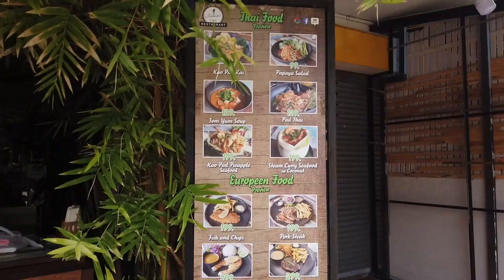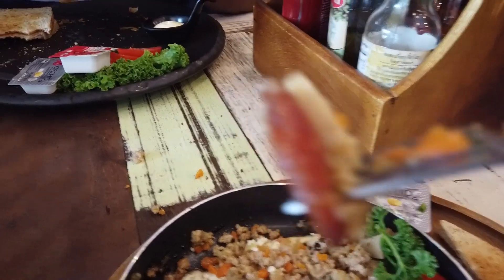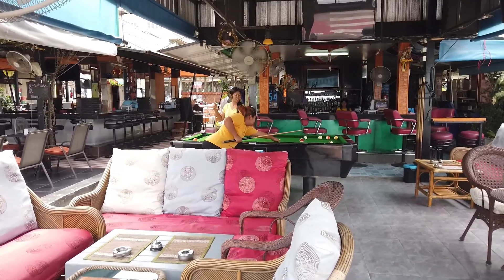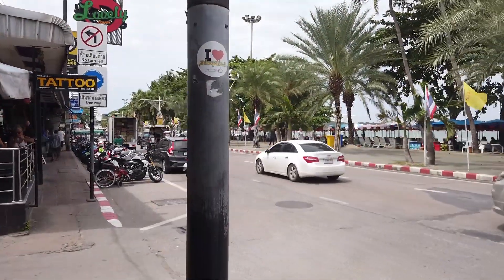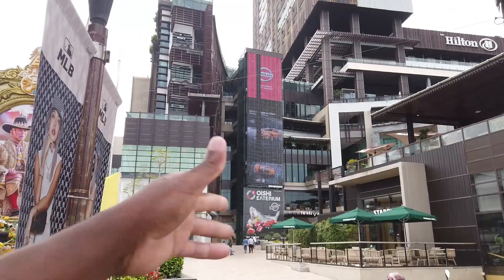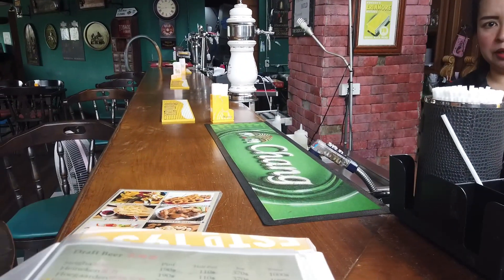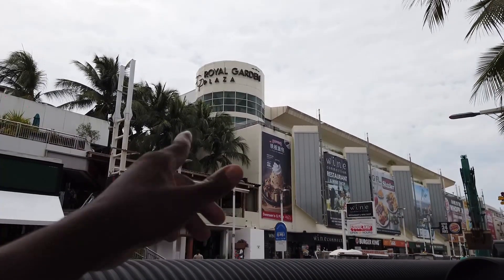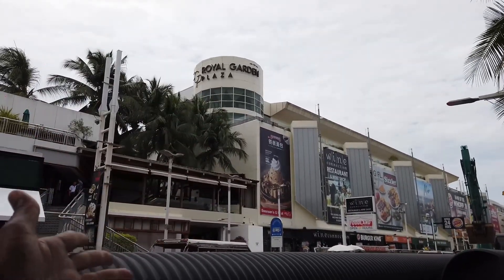Pattaya Thailand Beach Road Travel Guide Tour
Pattaya Thailand Beach Road Night Life Area Tour. A tour of Pattaya Beach Road near the walking street nightlife area. In this video, I tour Pattaya  Beach Road and show places to go and things to do in Pattaya. I also go over hotels in Pattaya and where to stay.